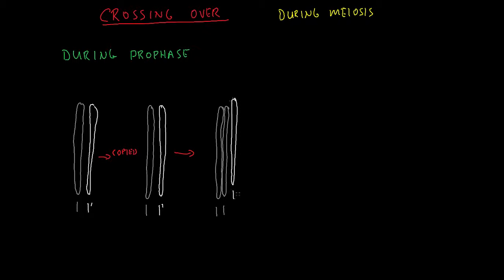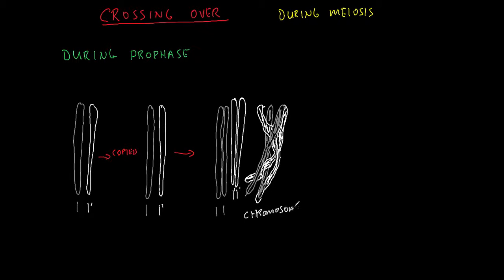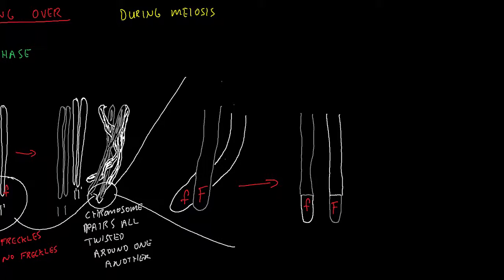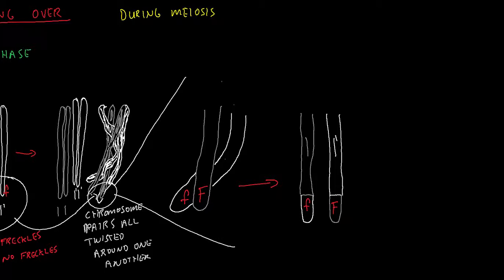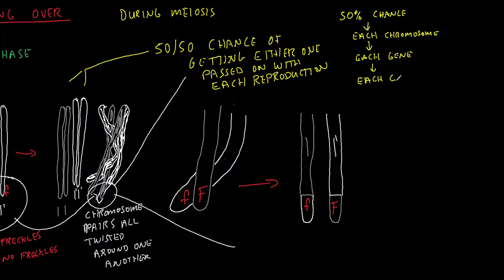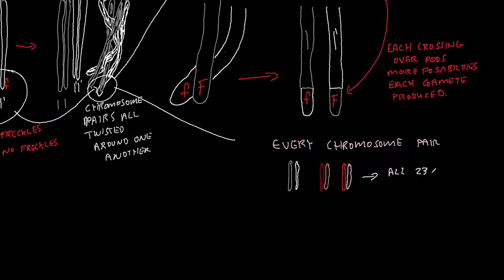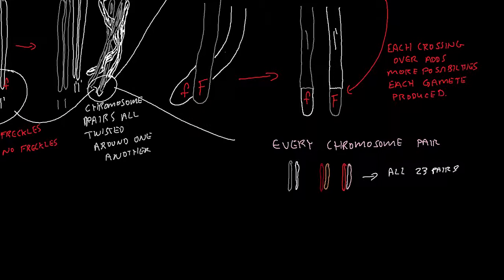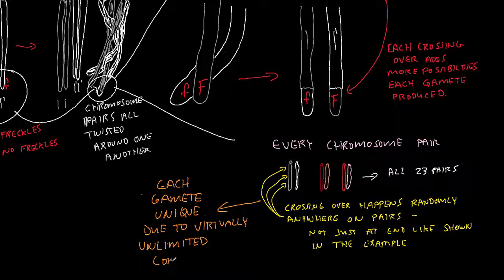Crossing Over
This describes the process of crossing over during meiosis. This video is a supplement to the book, "Ecological Identity: Finding Your Place in a Biological World" and the biology curriculum, "Biology: Exploring Your Role in Biodiversity."